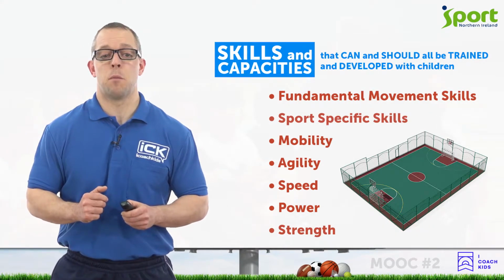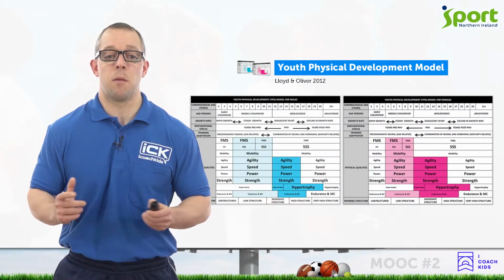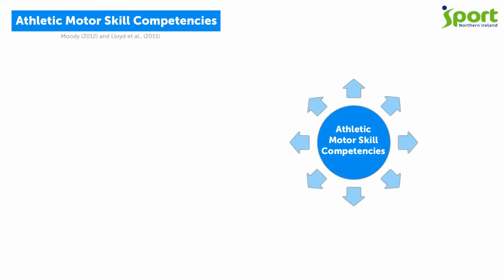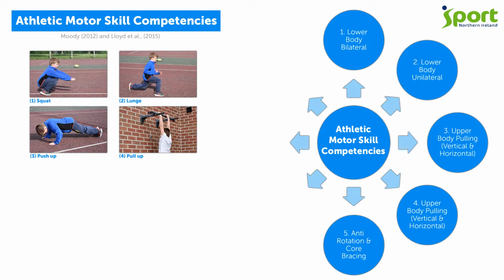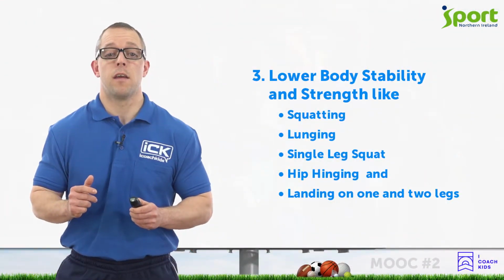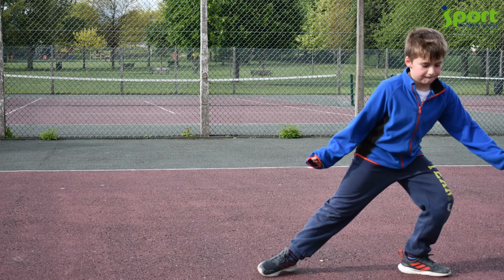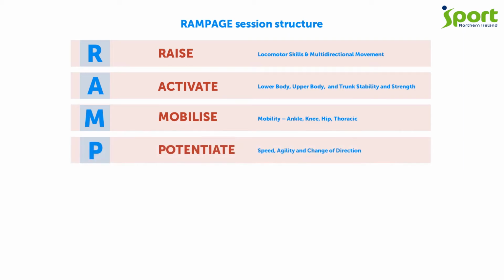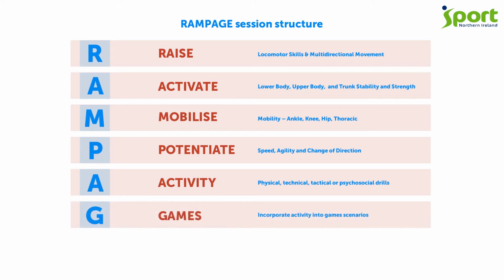iCK MOOC#2 - Chapter 4/S1-P2: Developing Safe & Efficient Movers